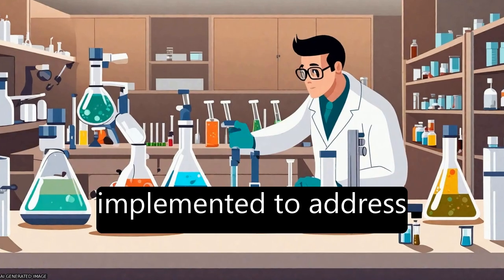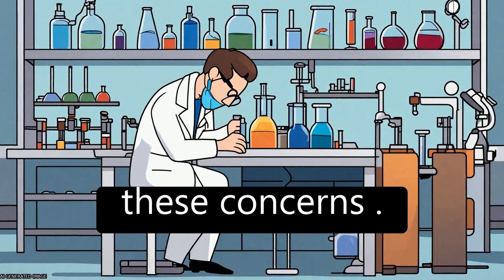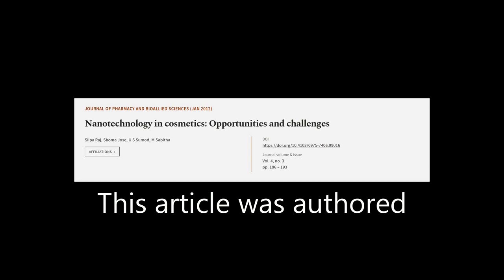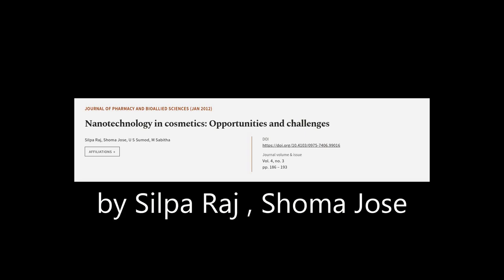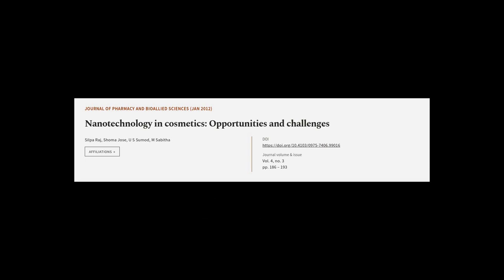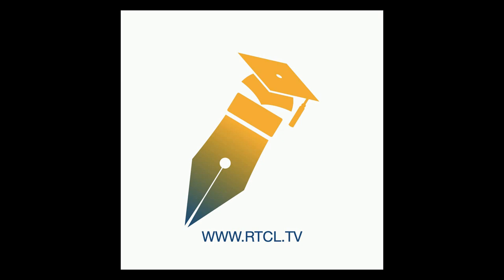Nanotechnology in cosmetics: Opportunities and challenges | RTCL.TV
### Keywords ###

### Article Attribution ###
Title: Nanotechnology in cosmetics: Opportunities and challenges
Authors: Silpa Raj, Shoma Jose, U S Sumod ,and M Sabitha
Publisher: Wolters Kluwer Medknow Publications
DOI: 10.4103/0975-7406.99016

### Video Timestamps ###
0:00:00 - Summary
0:00:58 - Title
0:01:05 - Tail
0:01:09 - End